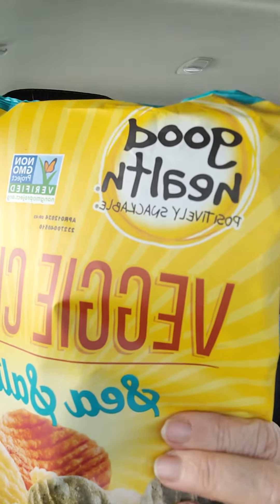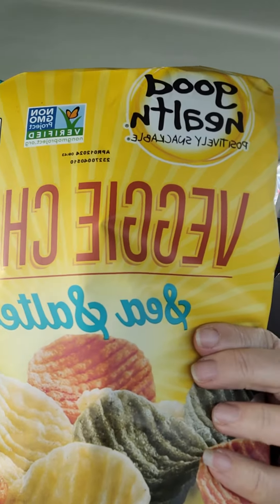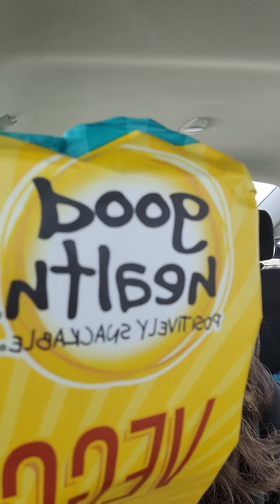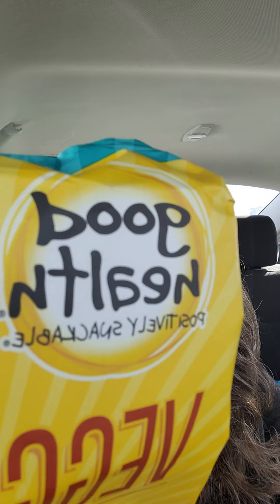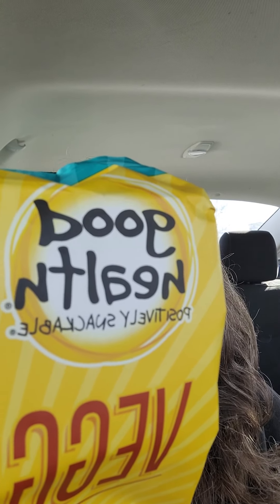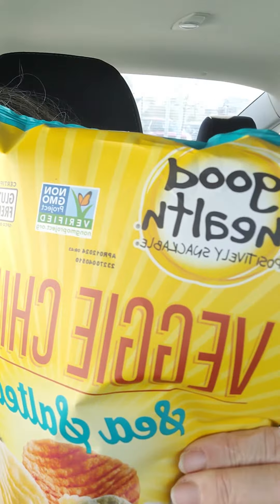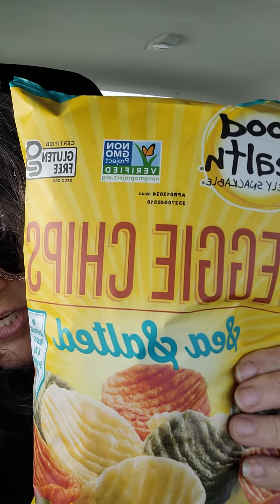Review Veggie Chips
This is a review  on veggie chips. I love these. veggie chips.